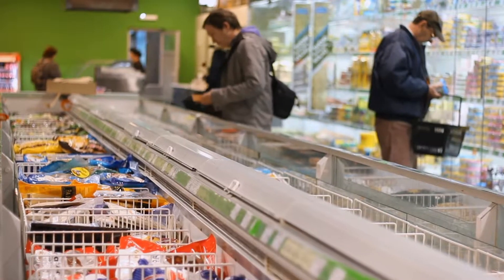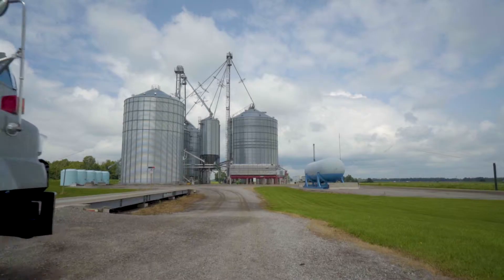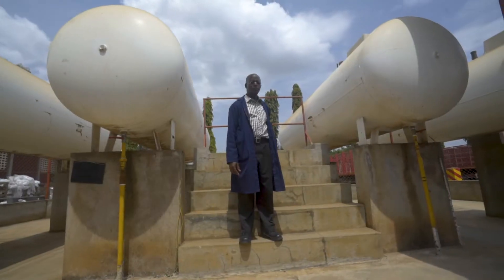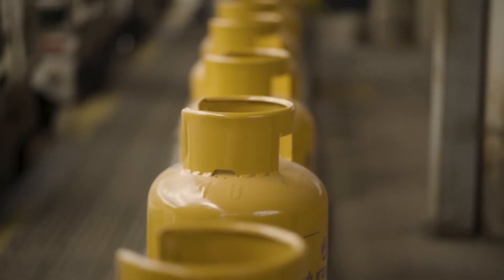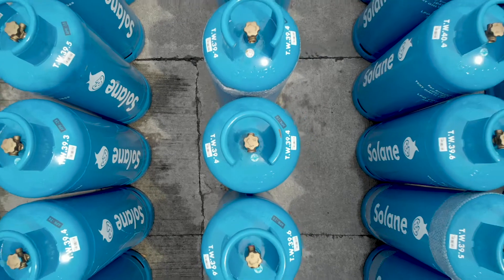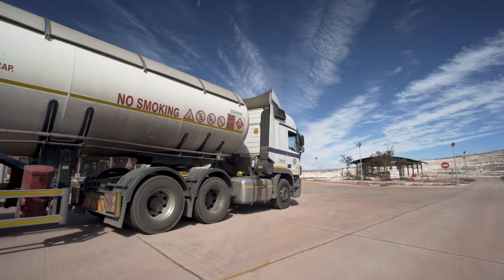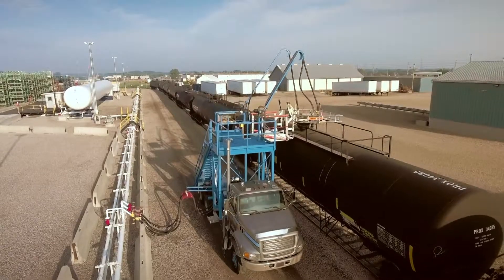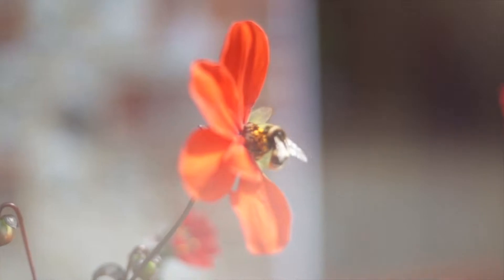BRC Sıralı Otogaz Sistemleri - LPG'nin Öyküsü Belgeseli - Chapter 1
LPG'nin Öyküsü Belgeseli - Chapter 1

LPG'nin ne olduğunu, LPG'nin nereden geldiğini, ne için kullanıldığını ve LPG hakkında bilmeniz gereken her şeyi ayrıntılı olarak bu belgeselden keşfedebilirsiniz.